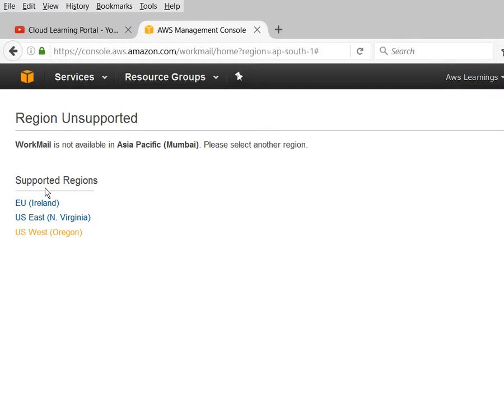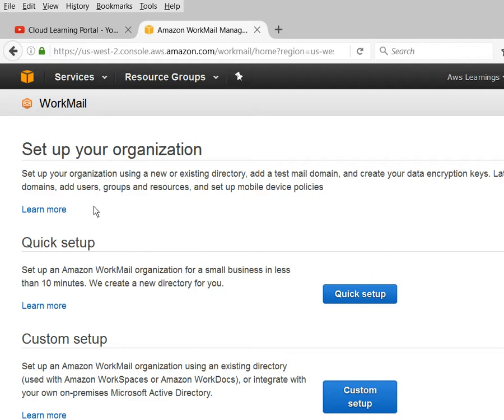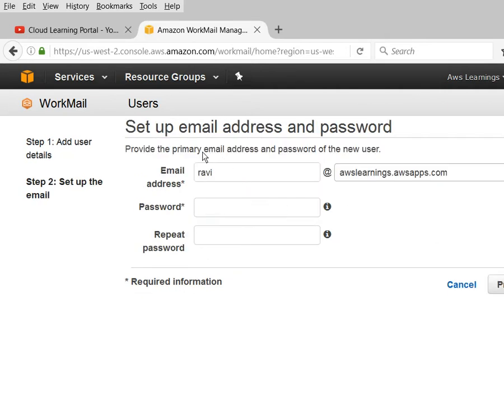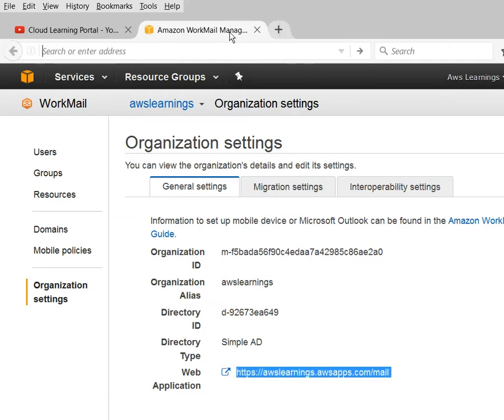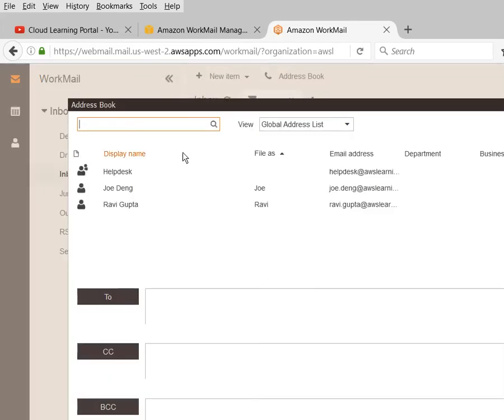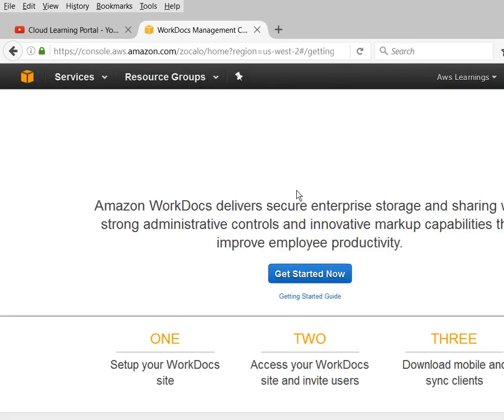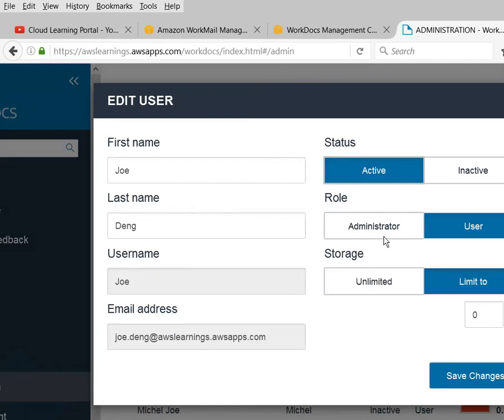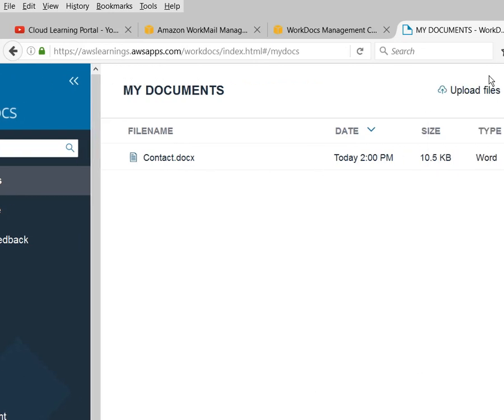AWS Workmail and Workdocs Tutorial (Demo - English)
This video is about Workmail and Workdocs step by step training / tutorial with Demo.

Enjoyed the Video, get one of Best Self Learning Online course via Below Link with Best price for Youtube Viewers:

AWS Must know - Hands on!!! (2019)

Not Interested in Self Learning and Looking for Online Training, Join Interactive Online Training (Fee 15K) (Similar to Classroom training with benefit of Flexible time), share your details at .

Topics covered -  EC2, EBS, Route 53, S3, VPC, RDS, Dynamo DB, Cloud Watch, Cloud Front, Cloud Formation, Elastic Bean Stalk, SNS, SES, Work Mail, Work Docs, SQS, Best Practices, AWS Calculator etc. in Details.